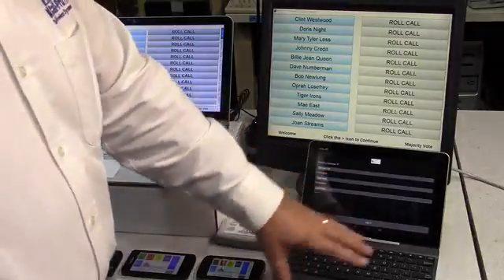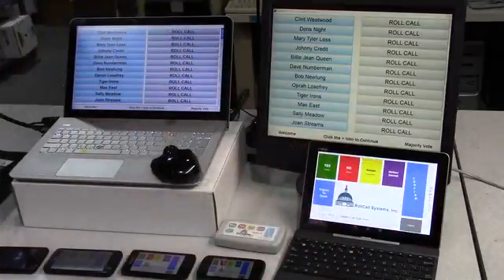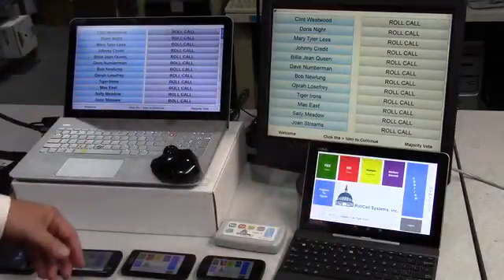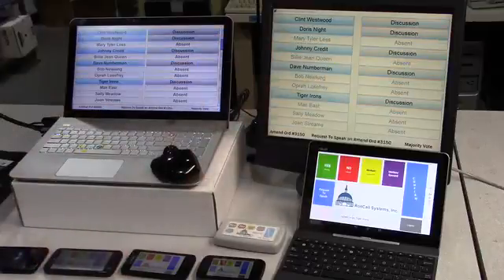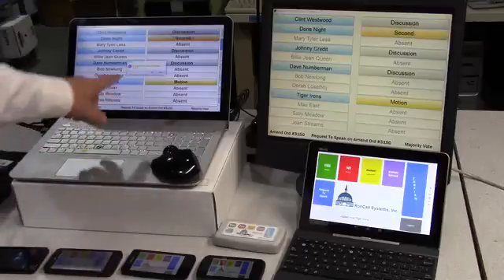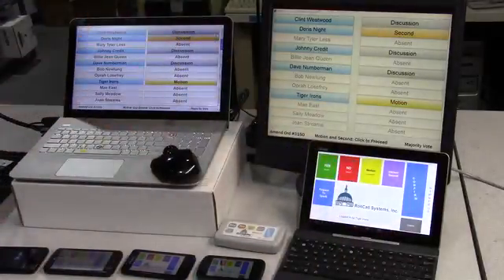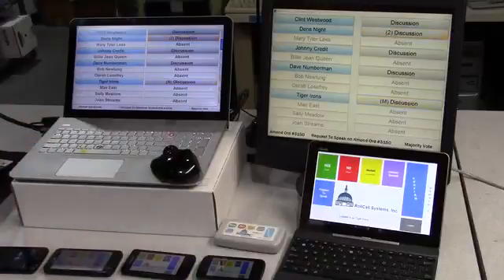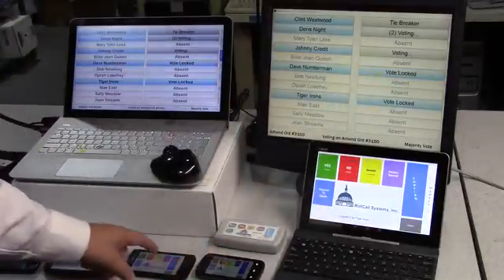RollCall-Pro Keypad App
This video demonstrates our RollCall-Pro keypad app that runs on iPads, iPhones, Android devices, and Windows clients.